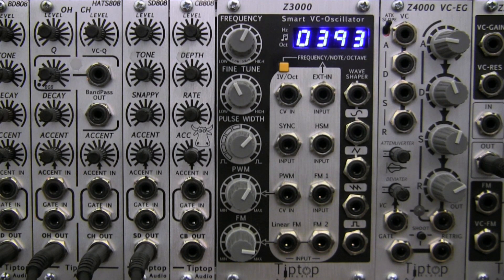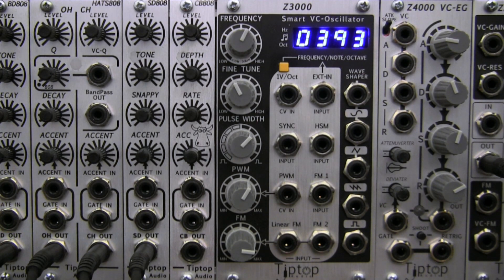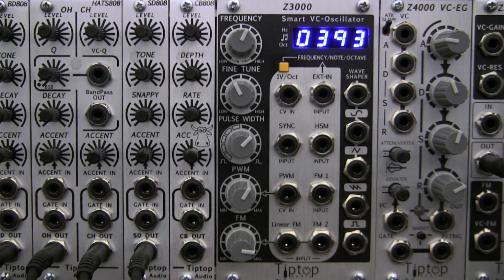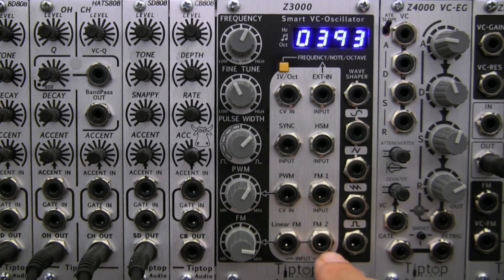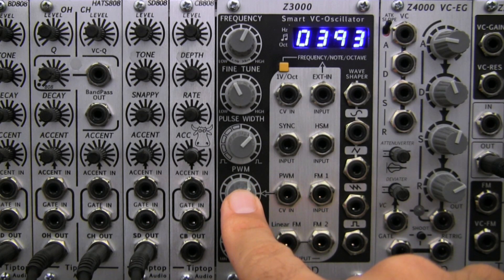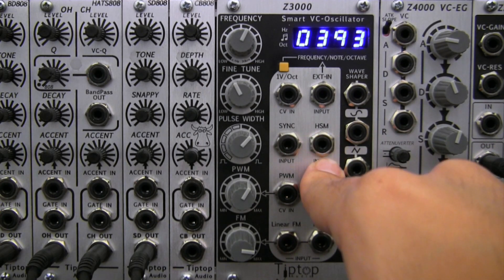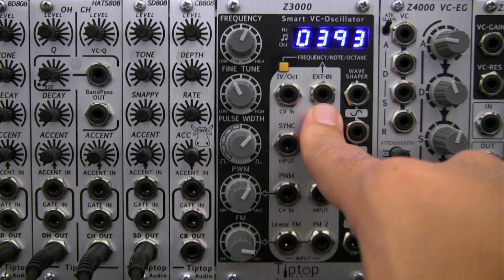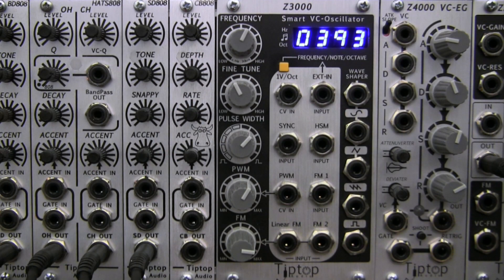Modular Wild Presents PROFILE-Tiptop Audio Z3000 Mk. II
A short overview of the TipTop Audio Z3000 Mk. II Smart VCO. Sound and Video by Raul Pena.